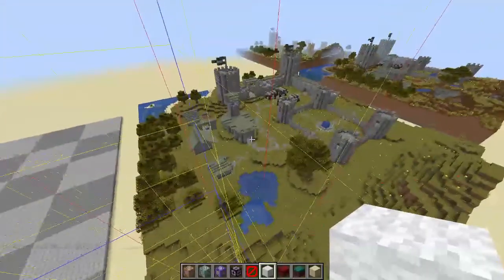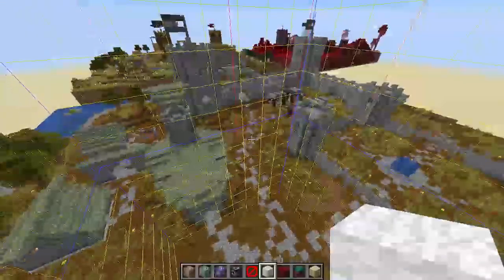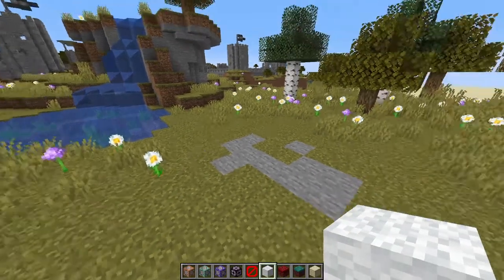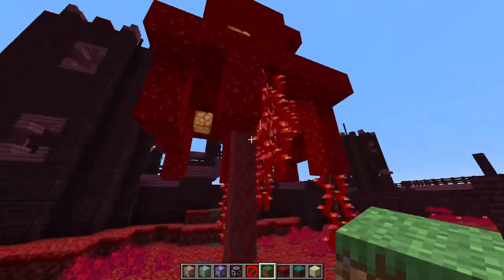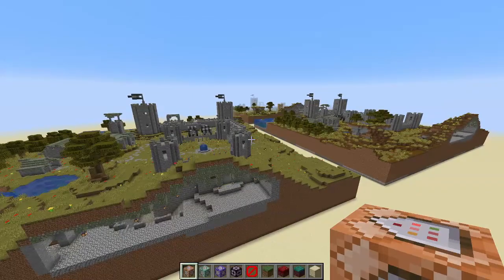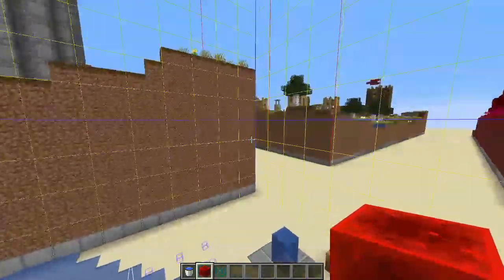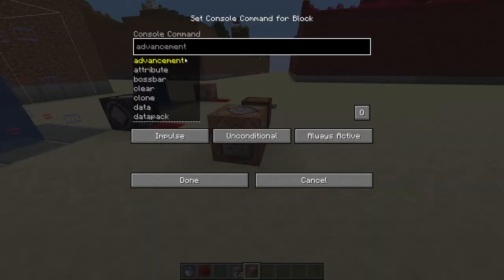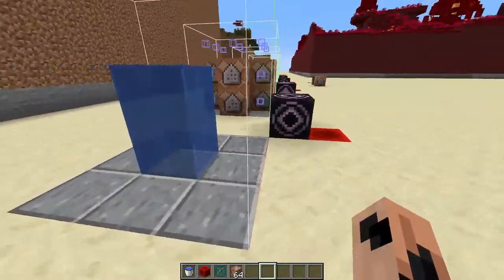Minecraft Map Making - Patchwork Peril 2 [Part 1]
In the grim darkness of the far future, I came back to make a map.